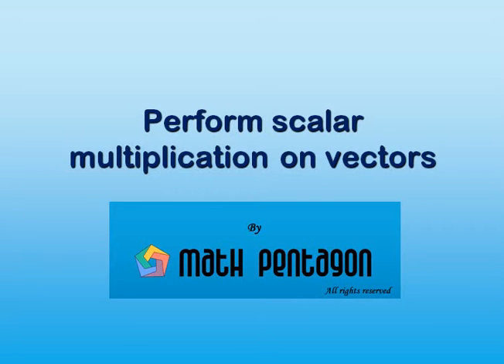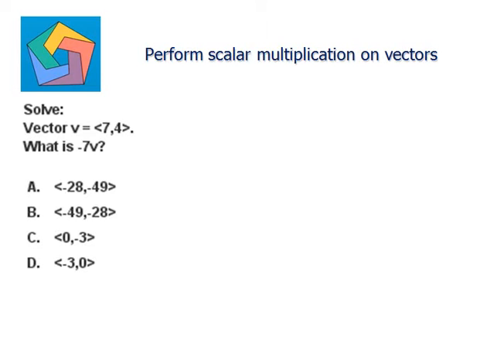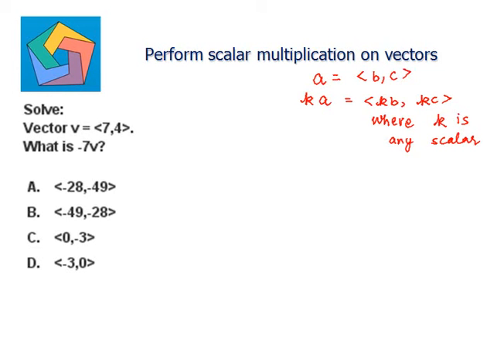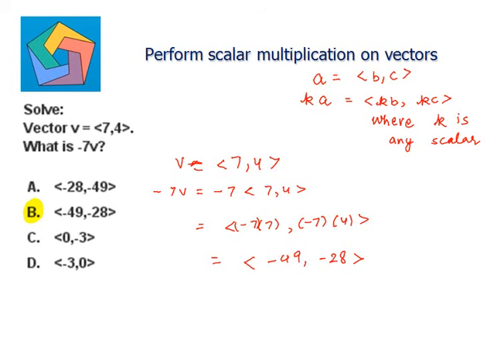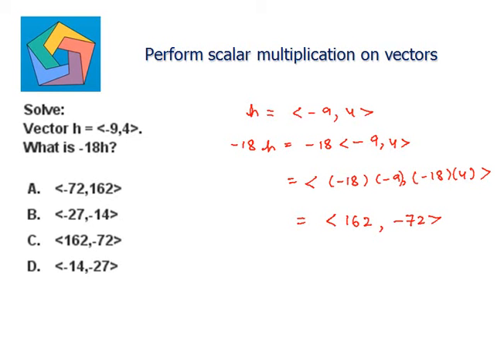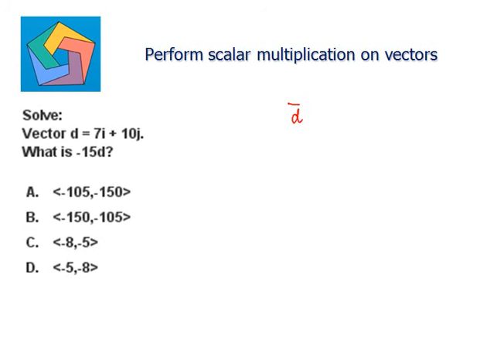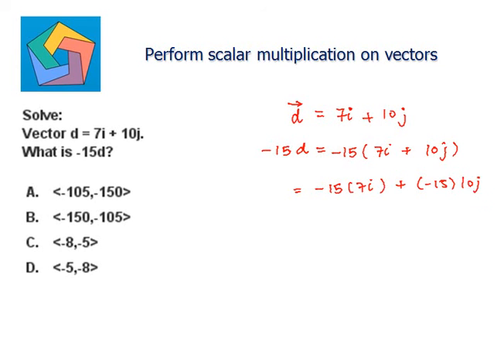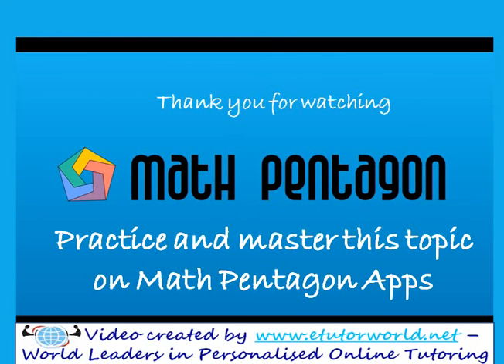Perform scalar multiplication on vectors.